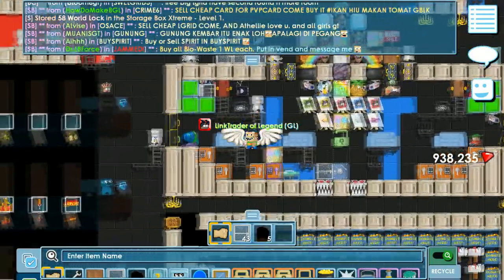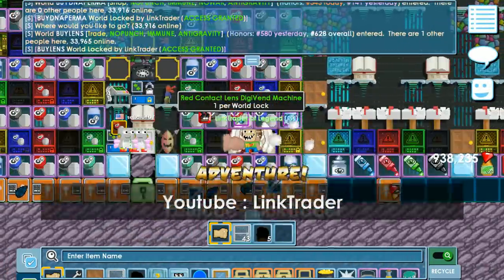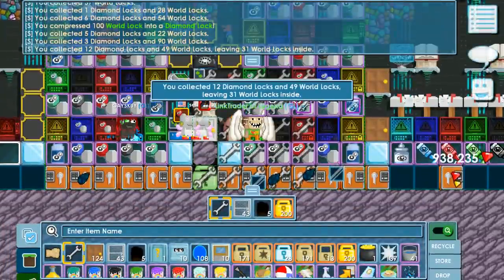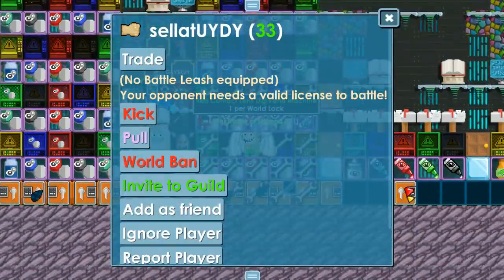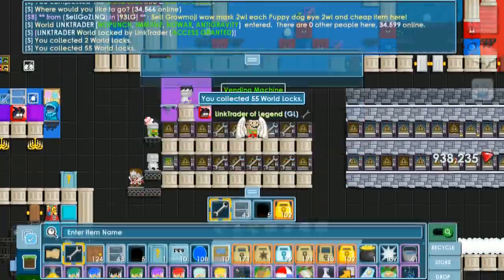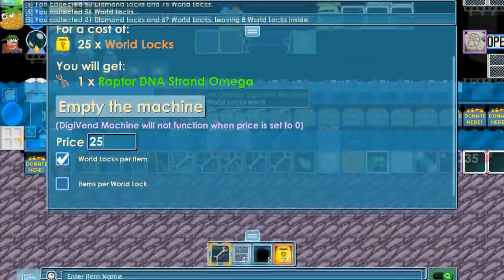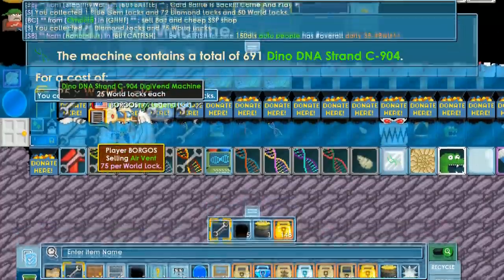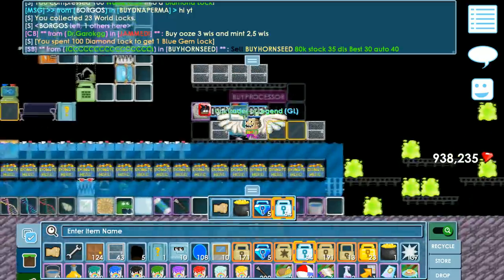I collected dls from buydna+buylens world OMG....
Epic Games Creator Code : LinkTrader_TV